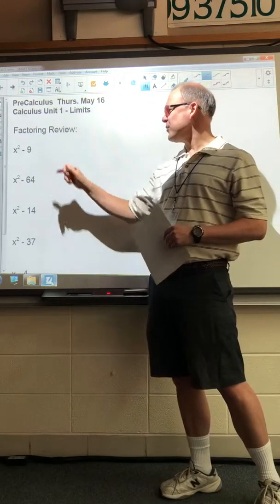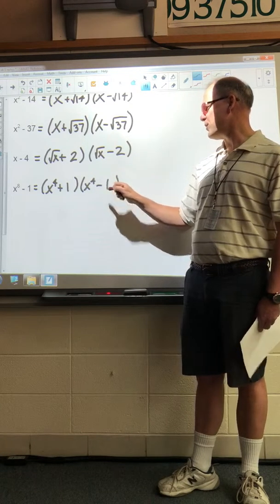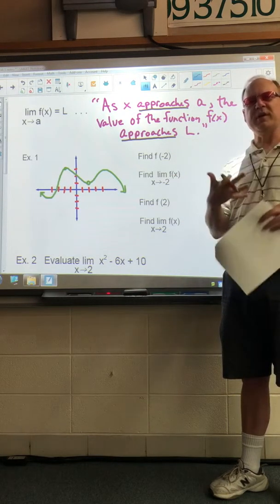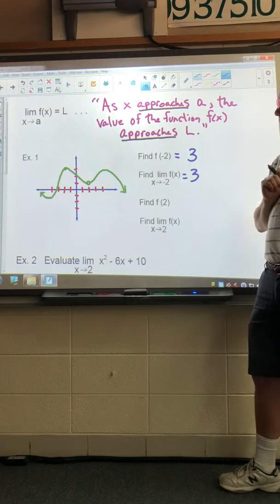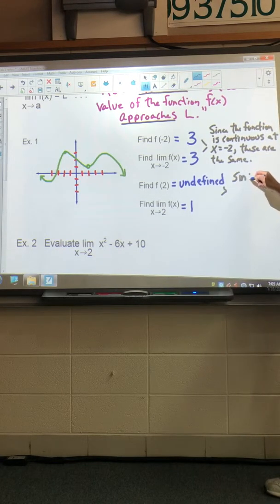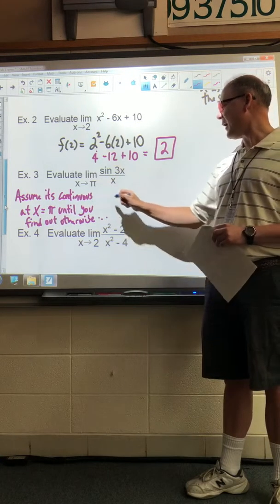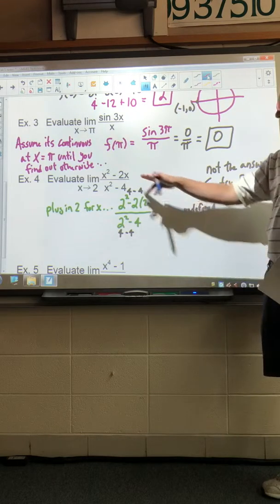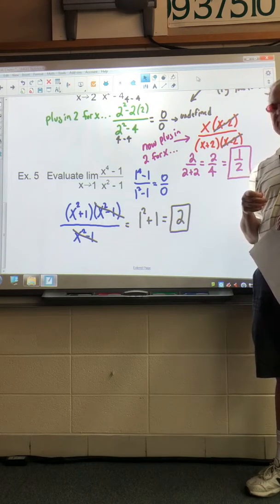C5CCE721 4CAE 4BEF 8E8E F7FCBFB75FD9